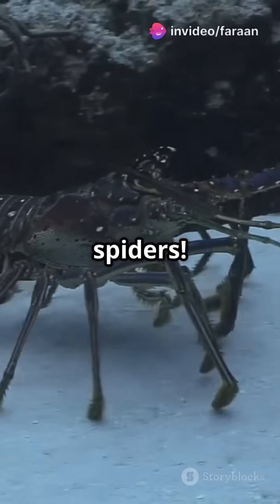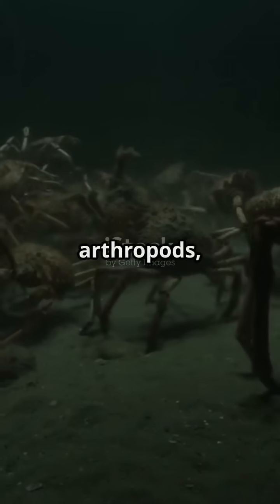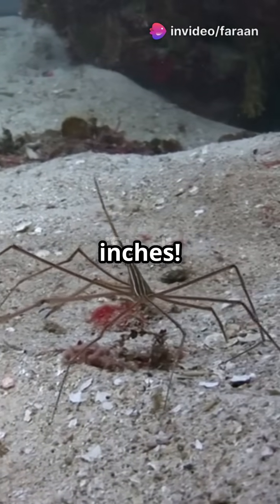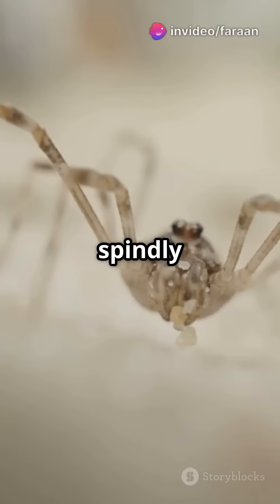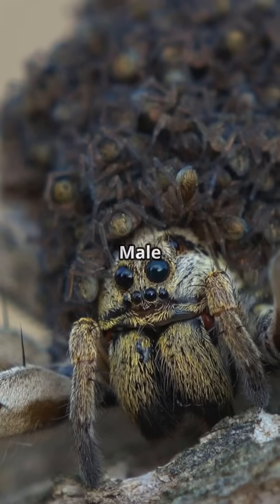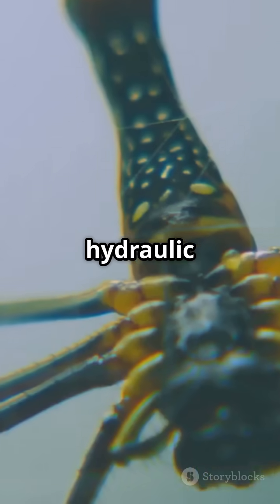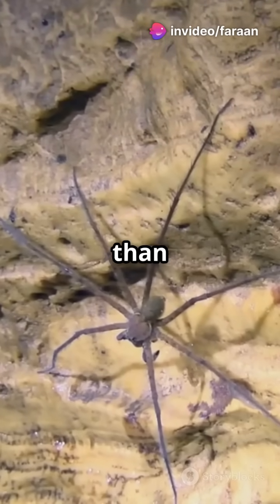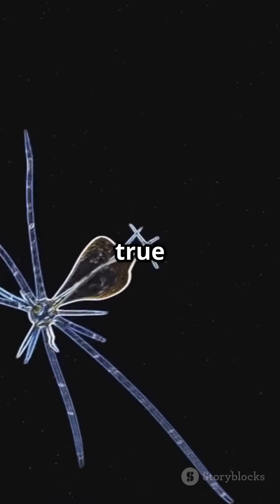"This ‘spider’ has its HEART in its LEGS?!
Discover the enigmatic world of "This ‘spider’ has its HEART in its LEGS?!**sea spiders**, nature's deep-sea oddballs! 🕷️ While they bear the name "spider," these fascinating **marine arthropods** are more closely related to horseshoe crabs than their land-dwelling namesakes. Join us as we explore their extraordinary adaptations, from their incredible leg spans to their unique breathing methods and astonishing regenerative abilities. Did you know they can survive extreme ocean depths and pressures? 🌊💪 Dive in and learn why these ancient creatures are not only resilient but also play a crucial role in our oceans' ecosystems.

OUTLINE:

00:00:00 "This ‘spider’ has its HEART in its LEGS?!